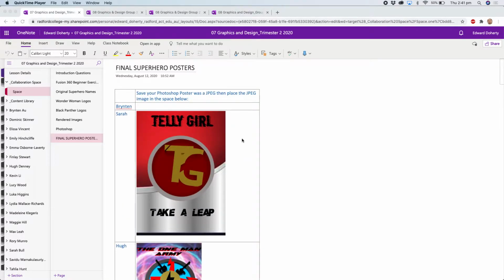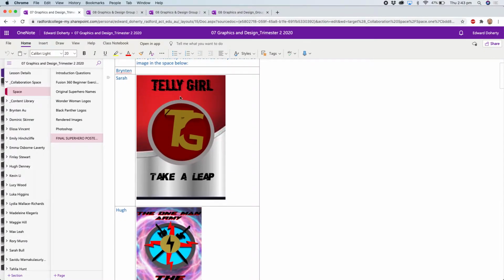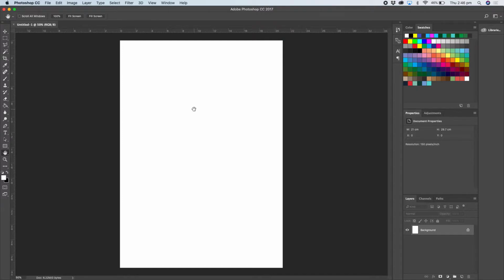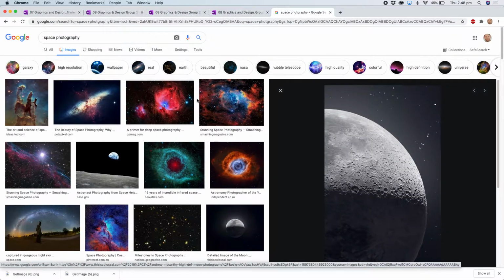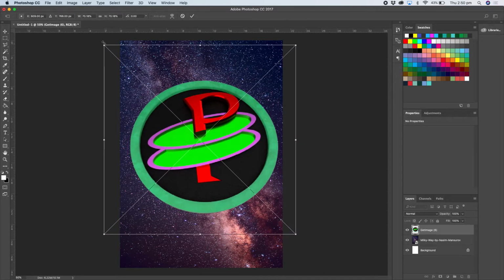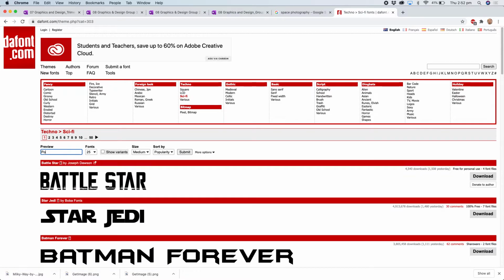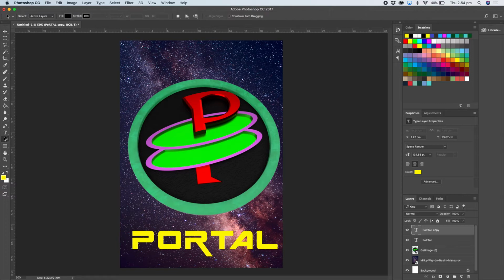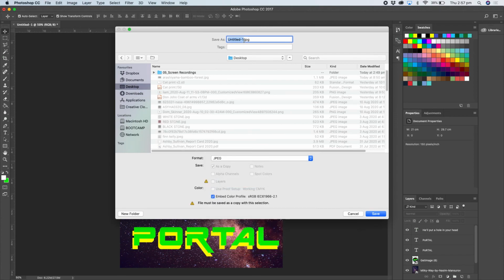How to make a Photoshop Poster with your Logo Trimester 2 2020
This video explains how to make a poster using photoshop and your superhero logo